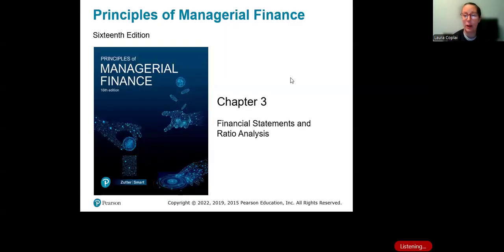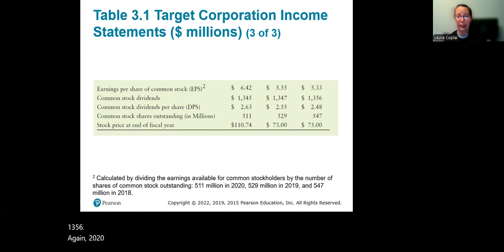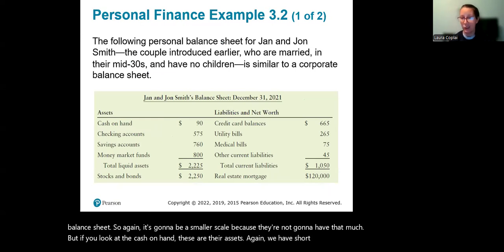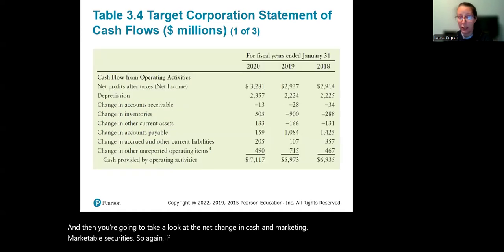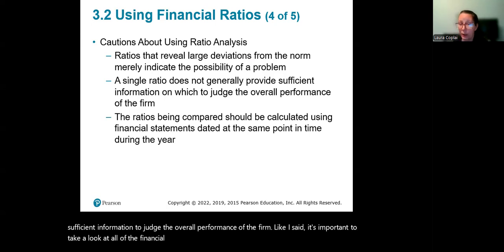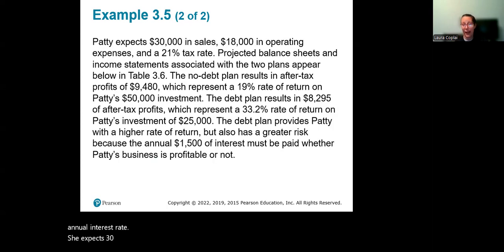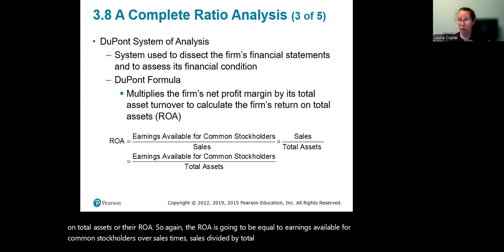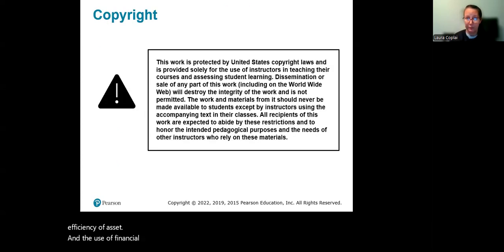MGT 520 Chapter 3 Video